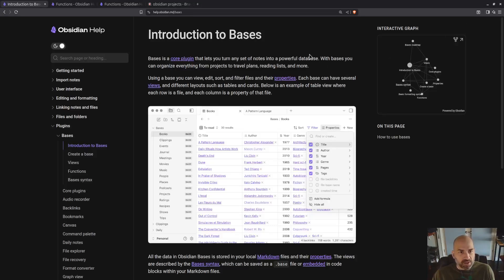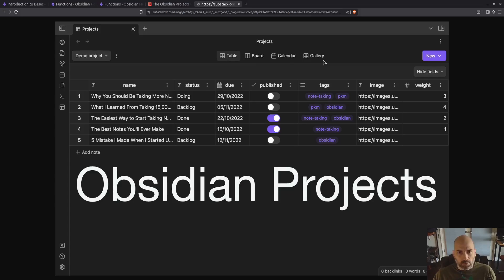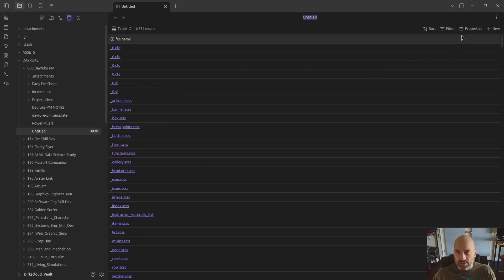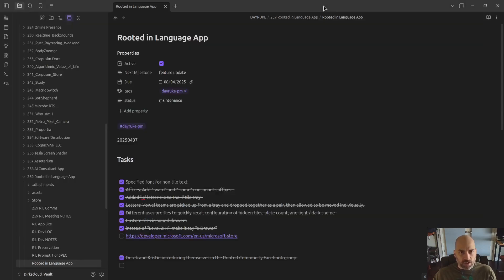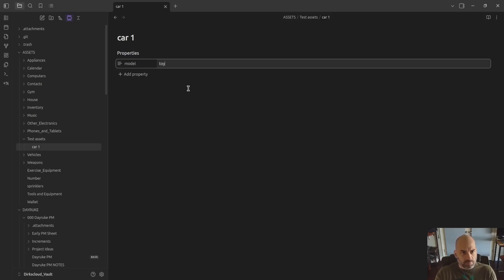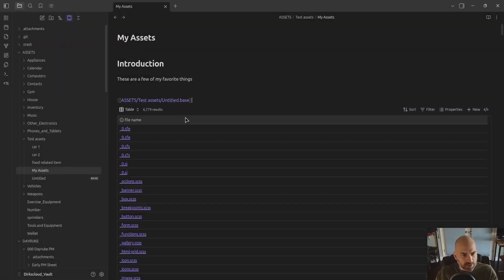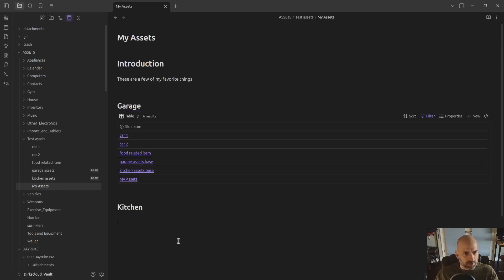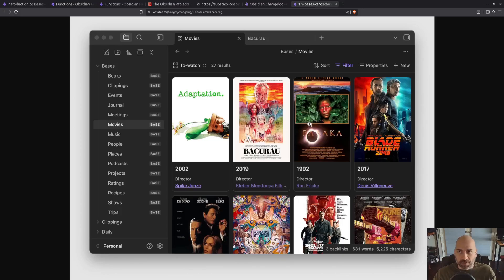Obsidian Bases for Project Management and Asset Management | Replaces 'Projects' Plugin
For me, it replaces the 'Projects' community plugin, but has a wide range of potential applications besides.

Followup Video

☝ Shows Card and a better use of Views